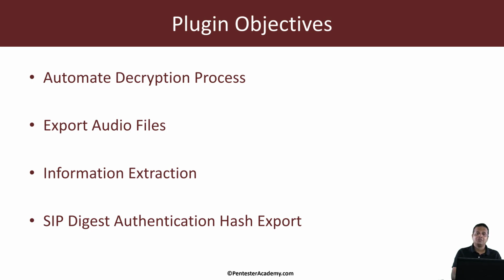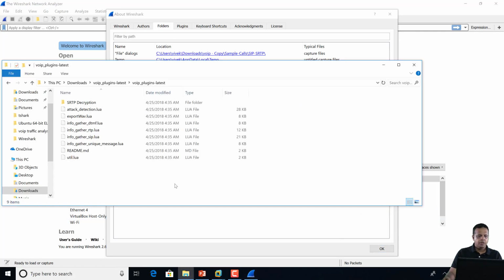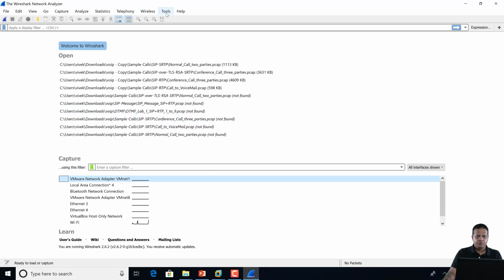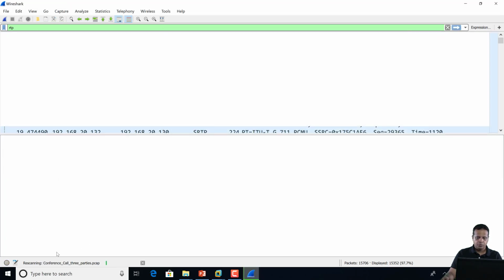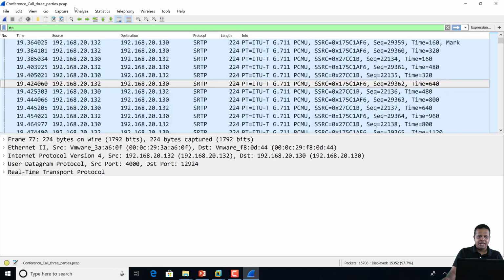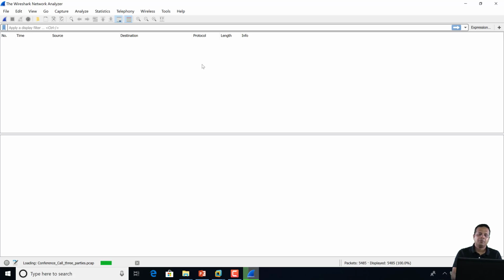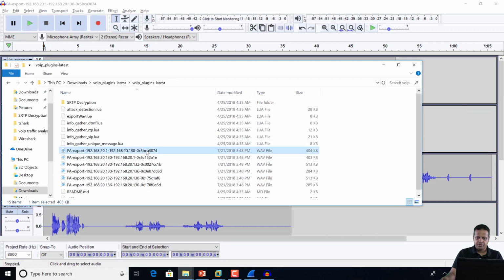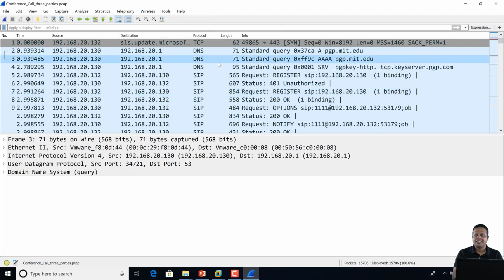VoIP Traffic Analysis course wireshark plugin voip decryption